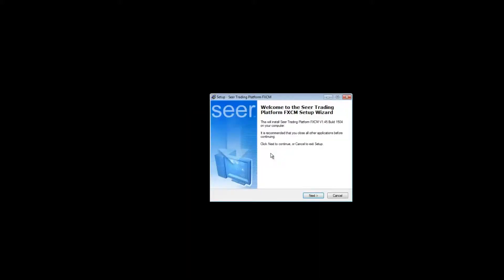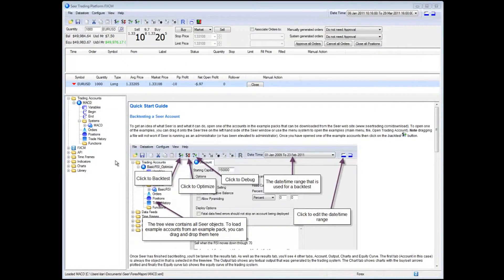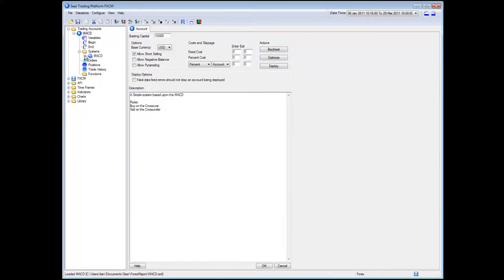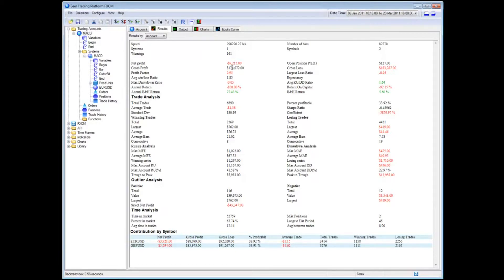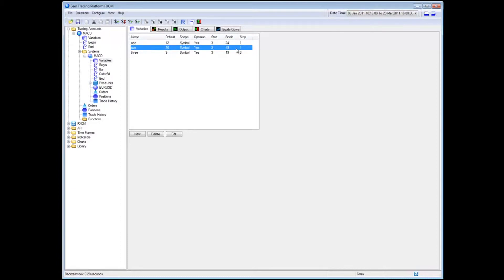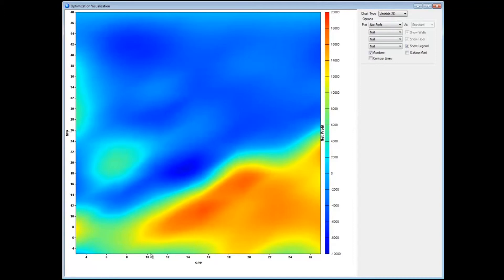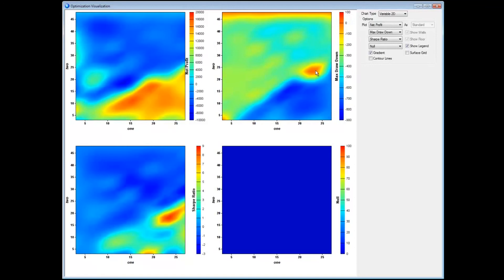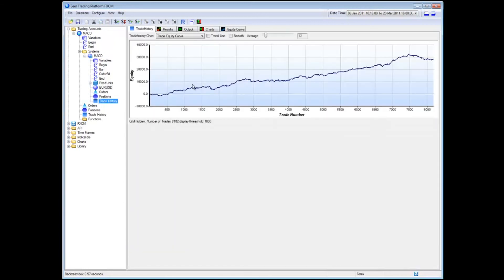An Introduction to the Seer Trading Platform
- Connecting Seer to FXCM

- Why is Seer so different to other algo dev / backtesting and execution systems

- Why most system traders are at a disadvantage when using non institutional grade platforms